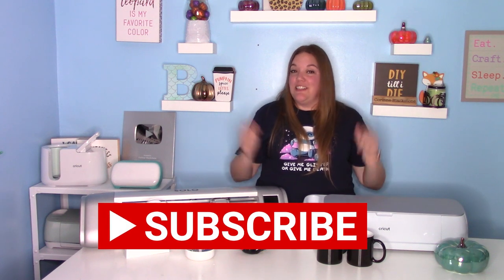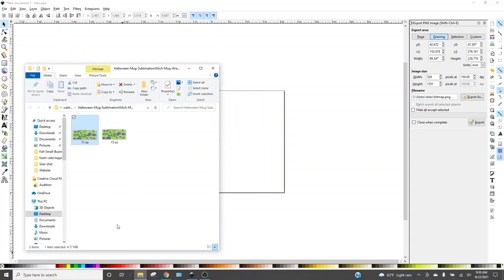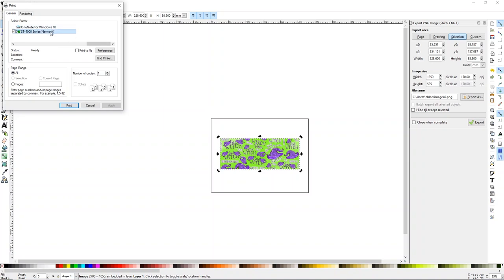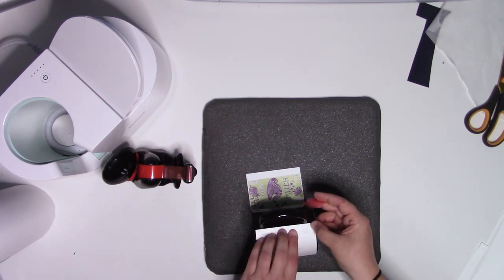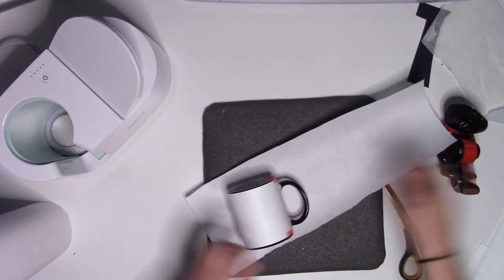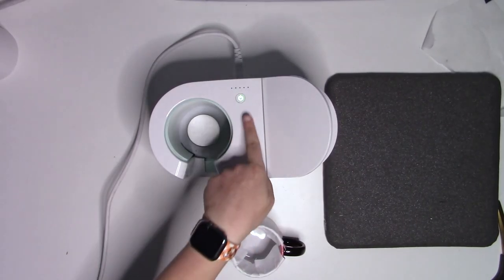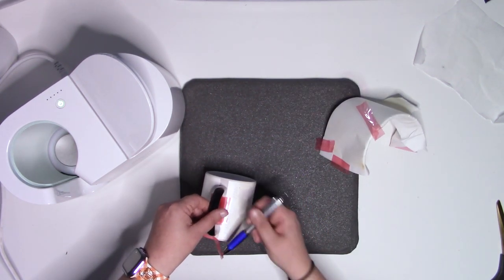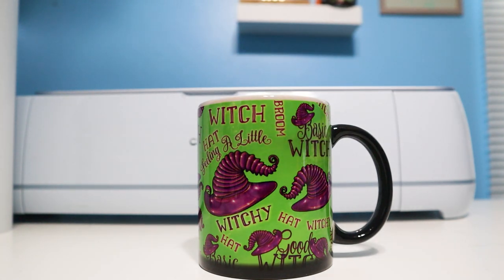full mug wrap sublimation - Color change sub coffee cups - How to use inkscape to sublimate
Sublimation on color change coffee mug full wrap sublimation design How to use inkscape to sublimate using starcraft ink and paper for sublimation MAking sublimation mugs with a full wrap
Halloween mugs with the Cricut Mug Press. Pressing non Cricut mugs in the mug press. Can you use different mugs with the cricut mug press?

BUTCHER PAPER
MUG PRESS
PRESS MAT